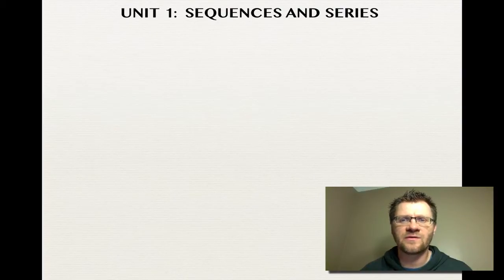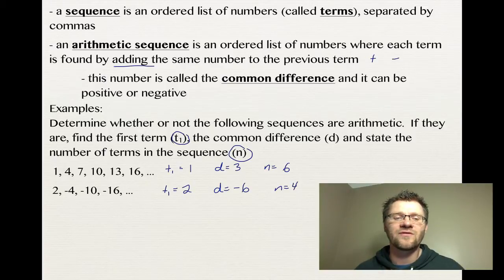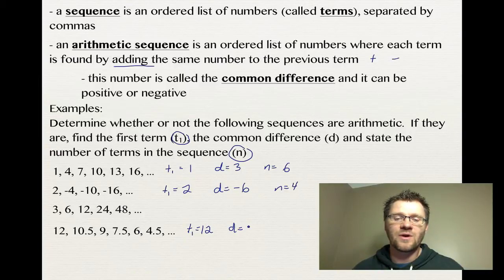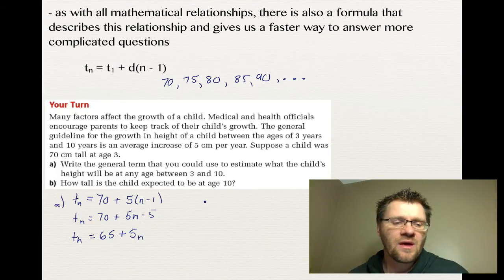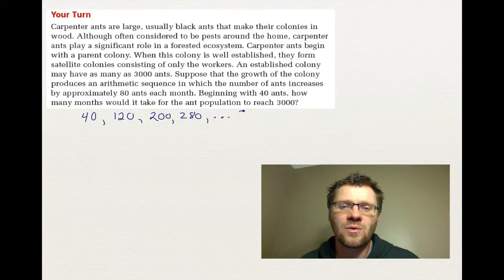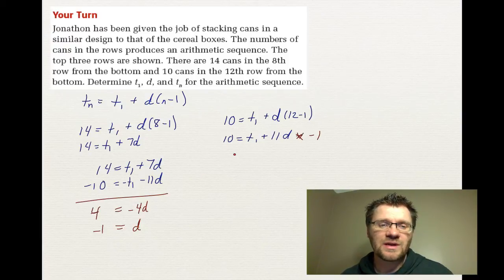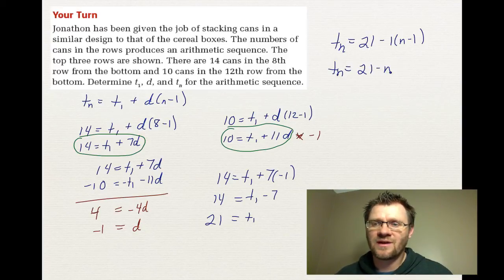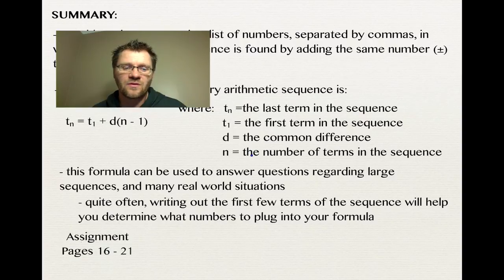1.1 Arithmetic Sequences (Pre-Calc 20)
A lesson about arithmetic sequences, the general term formula and using that formula to answer questions.